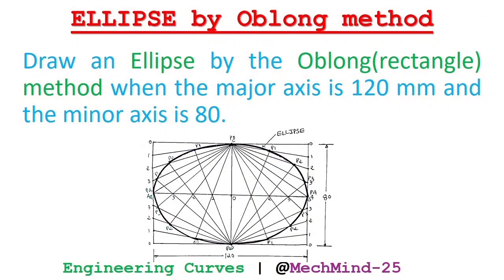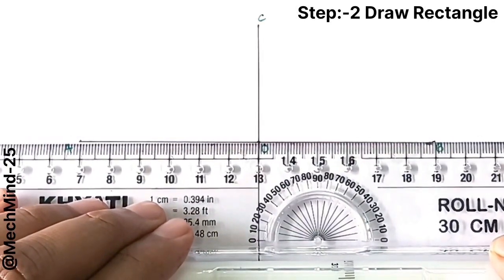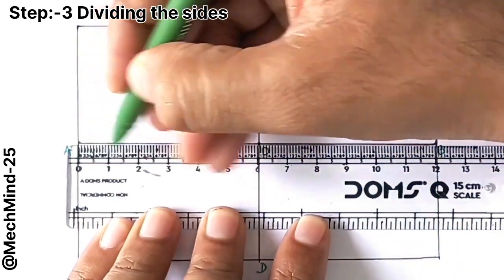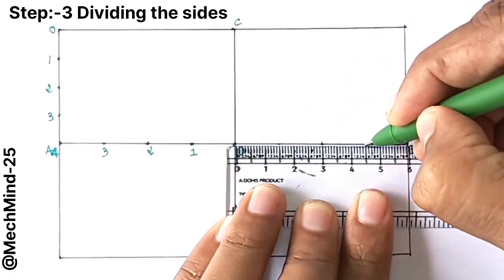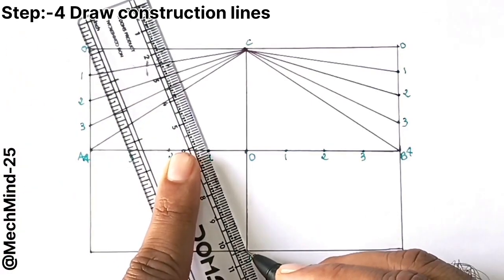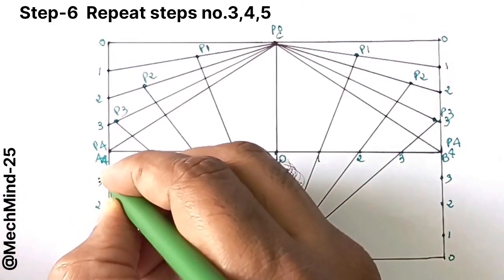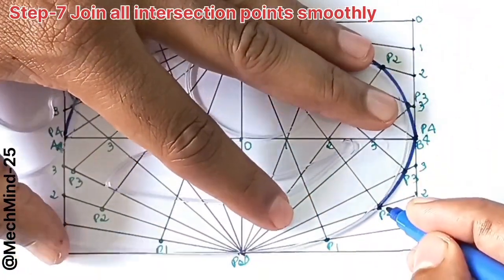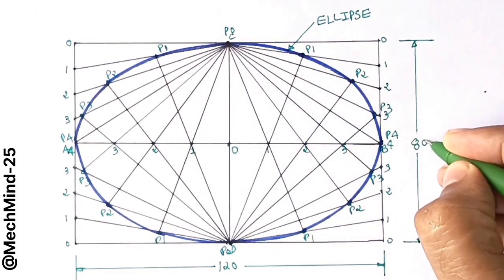✏️Ellipse by Rectangle (Oblong) Method | Engineering Drawing Tutorial for Beginners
👋 Hello Students!
Learn how to draw an ellipse using the Rectangle or Oblong Method in this step-by-step Engineering Drawing tutorial. This method is simple, accurate, and widely used in technical drawing.
📌 In this video, you’ll learn:
✔️What is the Rectangle (Oblong) Method?
✔️Step-by-step construction of an ellipse

Perfect for Diploma & Degree Mechanical / Civil Engineering students preparing for practical's & exams.

how to construct an ellipse by oblong method?,how to draw an ellipse by rectangle method?